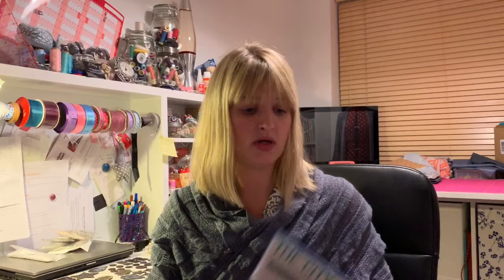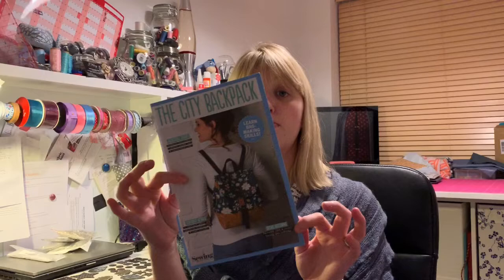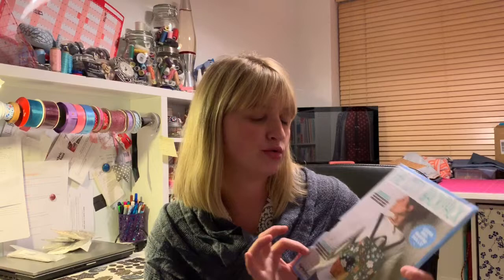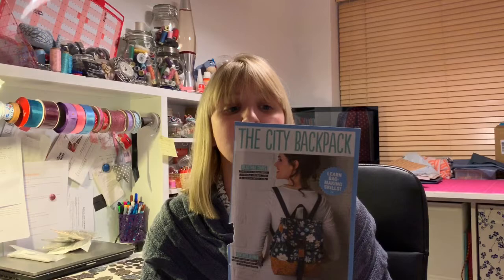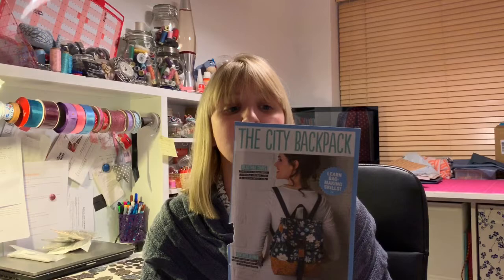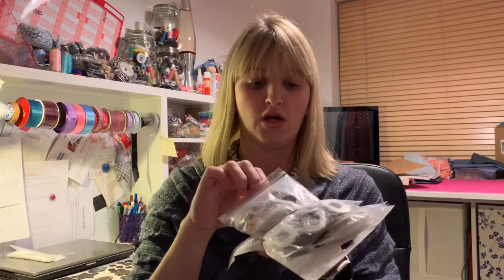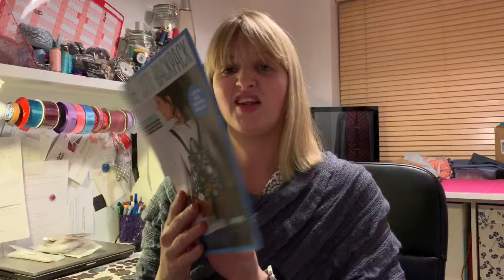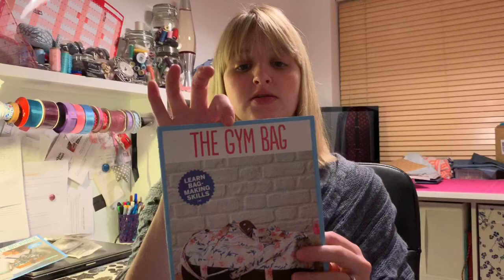ByLucyDesigns Plans for the Upcoming Year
New year plans, mailing list creation and projects! Let me know if you have any ideas or projects you want me to try 😊